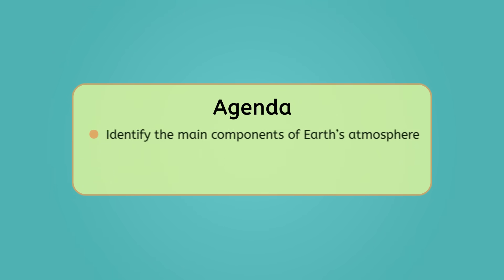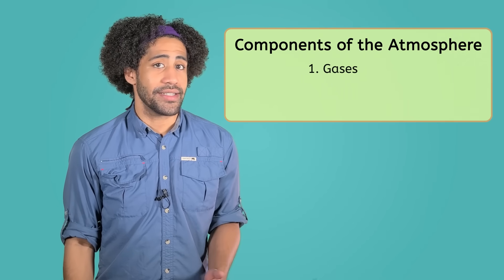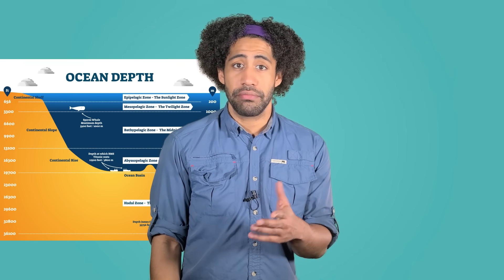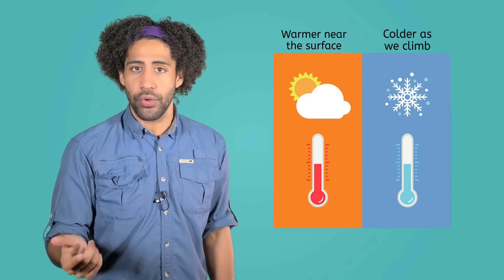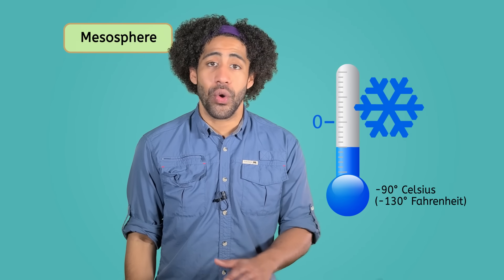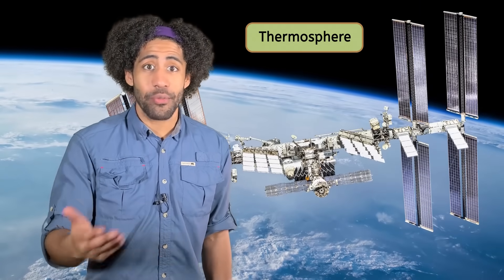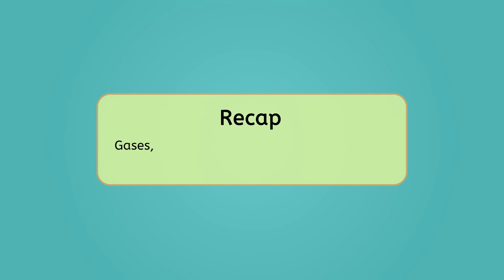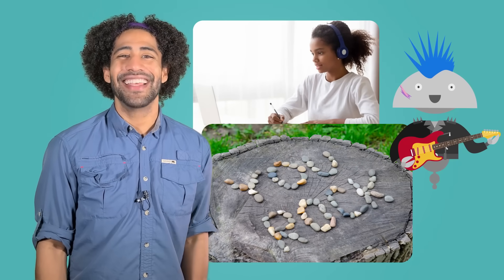Layers of the Atmosphere - Characteristics of Earth's Atmospheric Layers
What are the layers of Earth’s atmosphere, and what makes each one unique? In this science lesson for 6th grade, students will learn about Earth's atmosphere and the characteristics of each layer, from the troposphere to the exosphere. This lesson is part of the Earth Science course from Miacademy and MiaPrep.